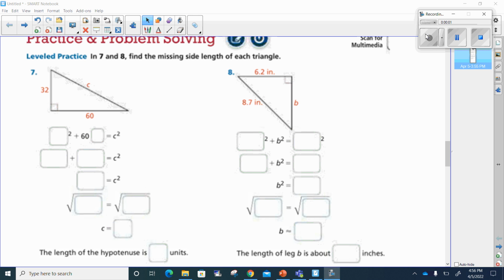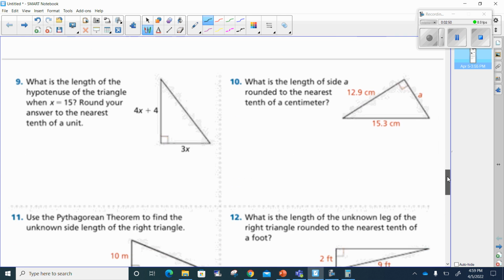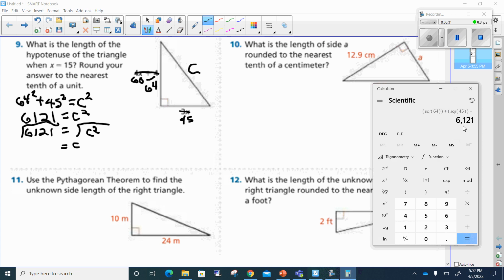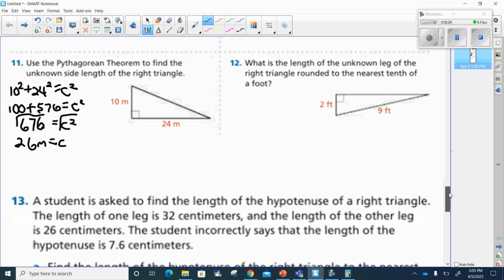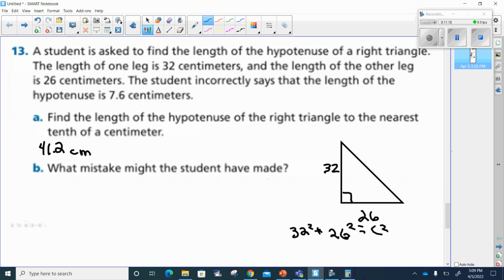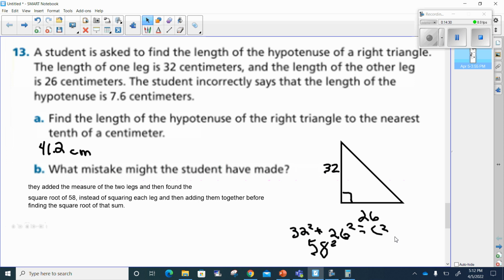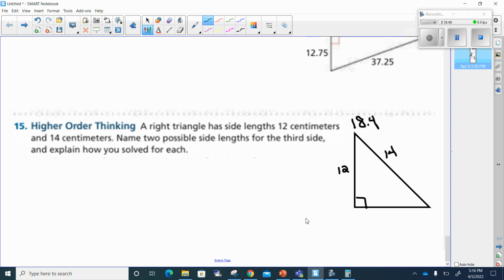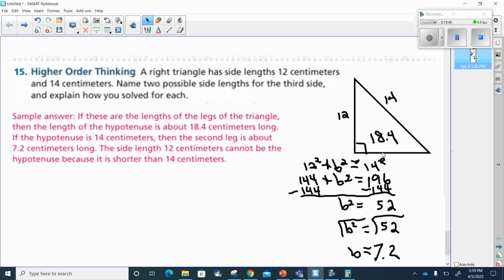lesson 8 1; Understand the Pythagorean Theorem